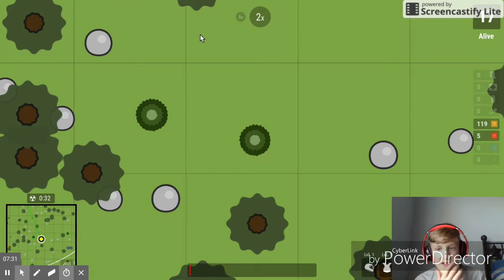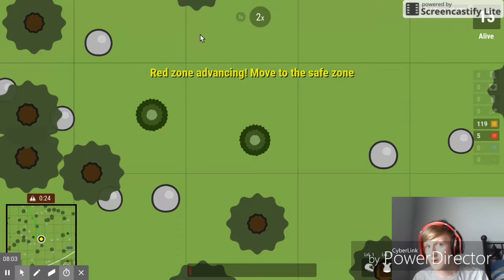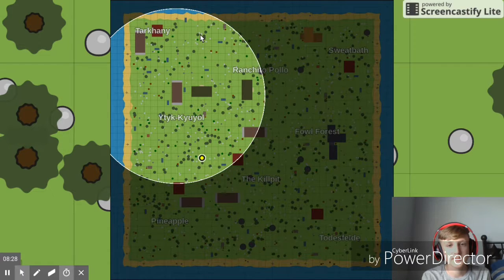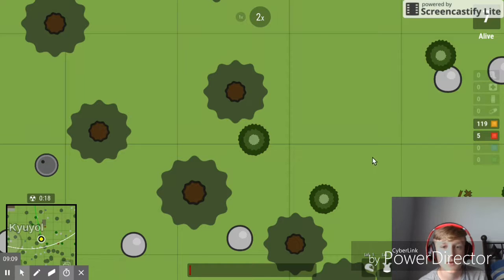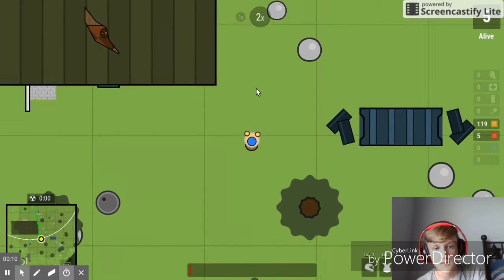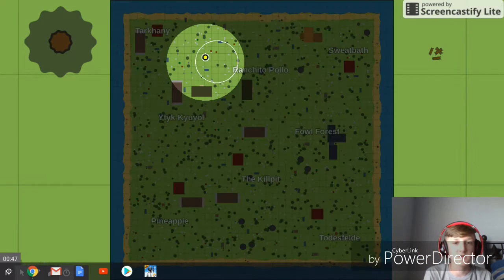RARTED FORTNITE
Its like if fortnite had down syndrome

PUBG is better than FORTNITE